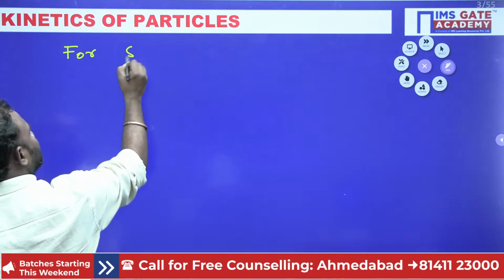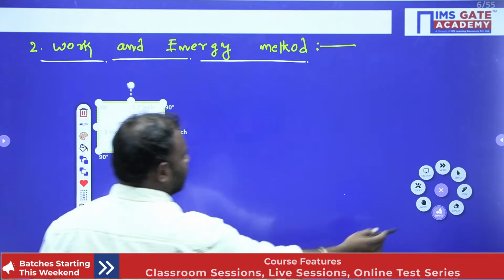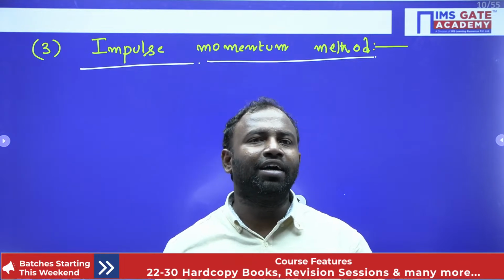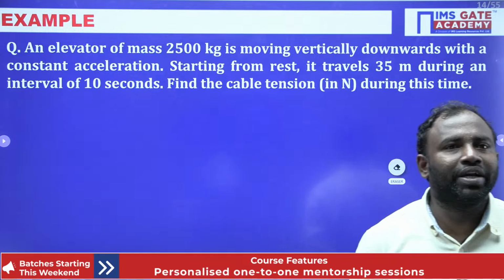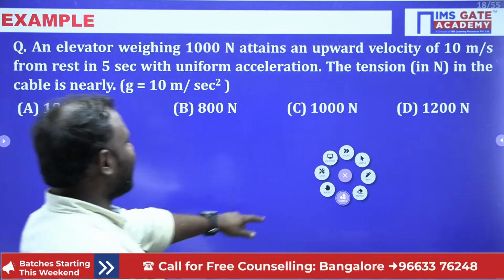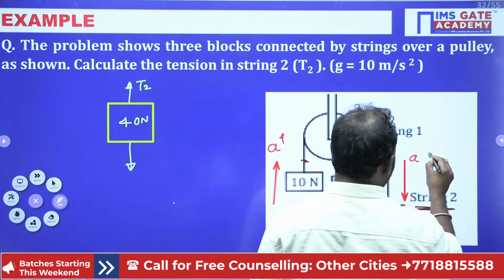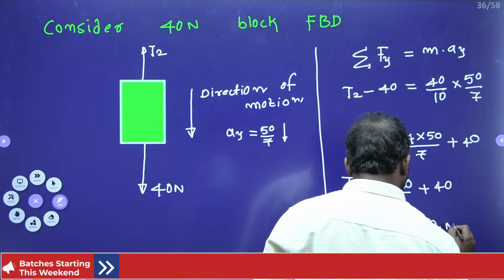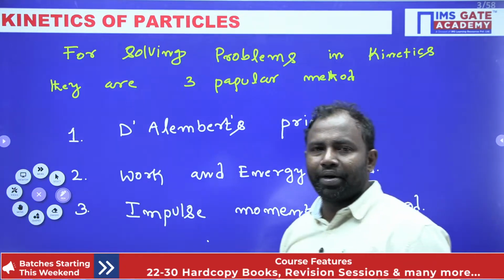L14 Dynamics of Particles-3 | Engineering Mechanics for GATE & PSU's | Dr. Vijaya Kumar Sir